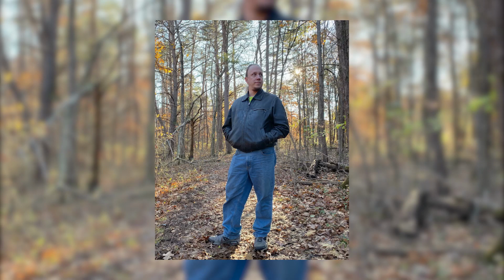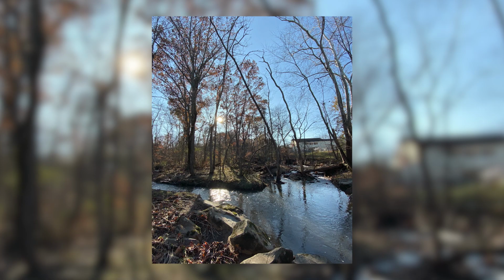Shooting Cinematic Video on iPhone 11 Pro max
Today we discuss shooting cinematic video on iPhone 11 Pro Max.

Sony A7iii (Camera)
24-70 GM (Lens)
Rode Video Mic Go(Mic)

Links To Sign Up For special deals